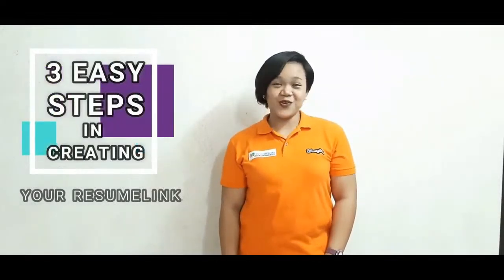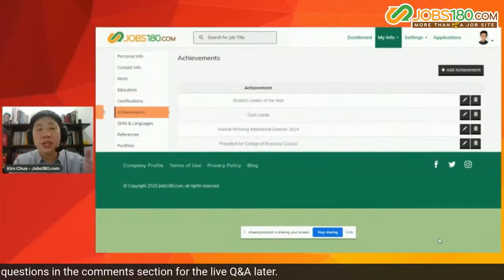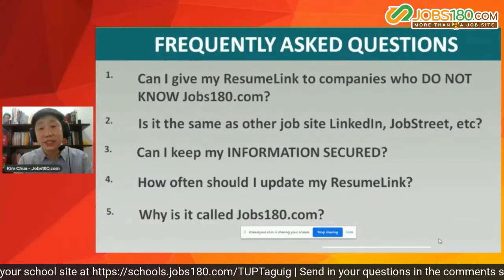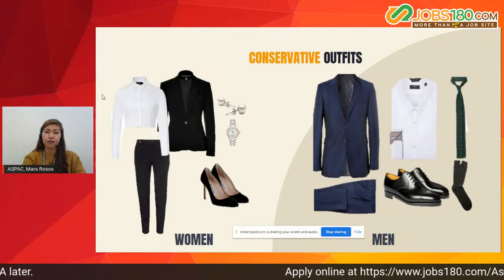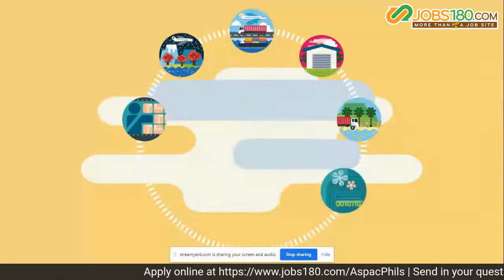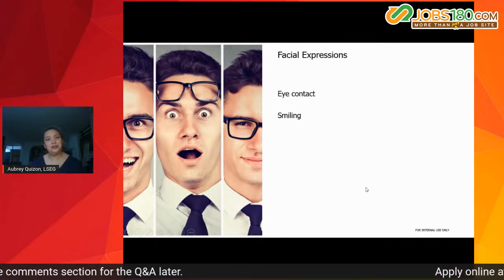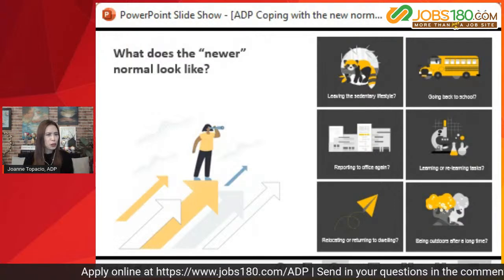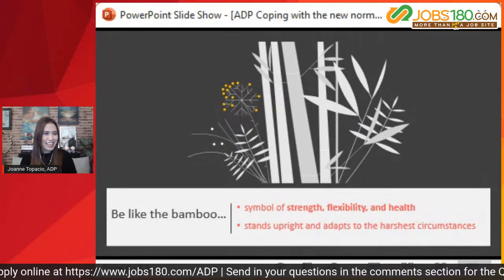Jobs180.com Marketing Me Live at TUP Taguig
Marketing Me Live at the Technological University of the Philippines - Taguig

Topics:
Preparation for Interview by Ms. Mara Gem Rosos of Aspac International
Improving Communication Skills by Ms. Aubrey Quizon of LSEG
Coping with the World of Work by Ms. Joanne Gaffney Topacio of ADP Phils.